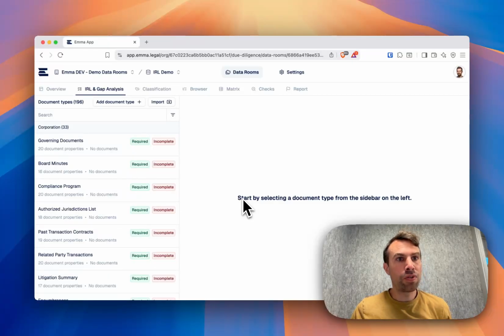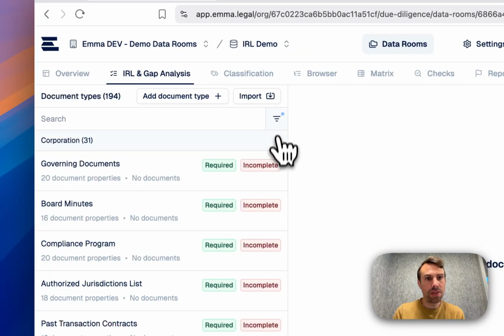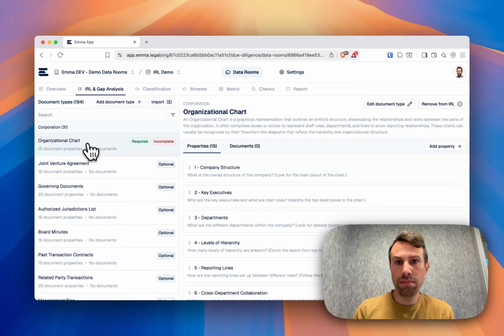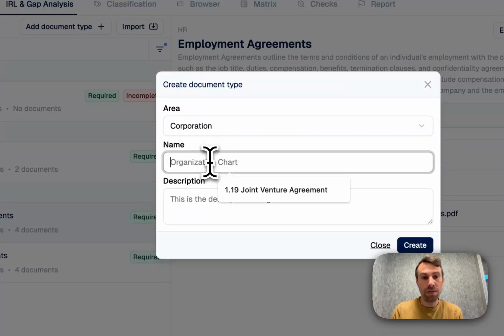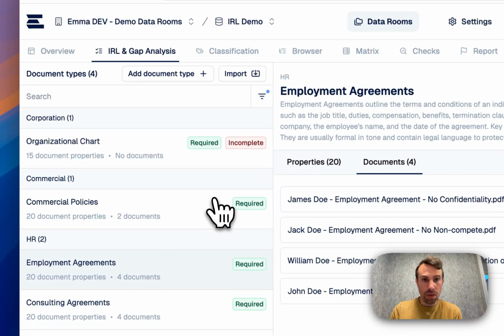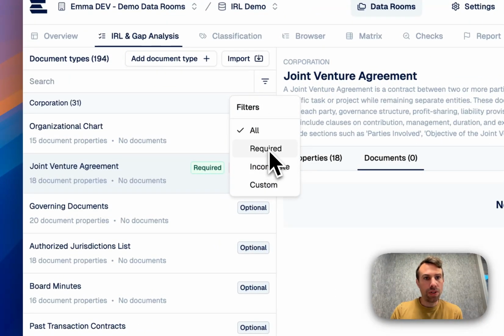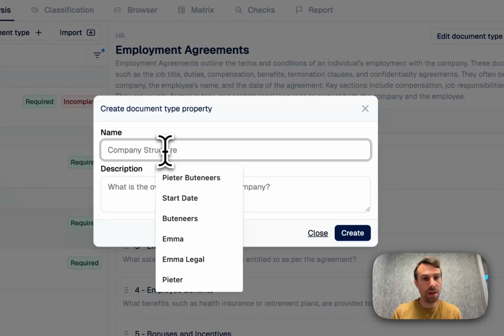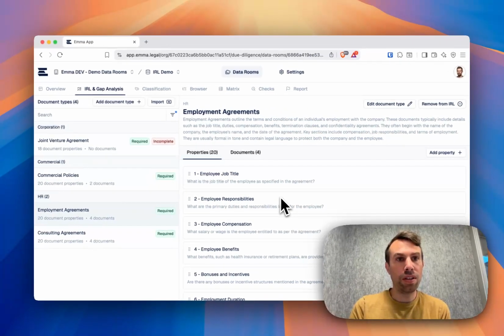Q3 2025 - Information Request List and Gap Analysis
In this video we describe how you can create an Information Request List (IRL) in the Emma platform and how you can easily get an overview of which documents are available and which documents are missing from the data room.